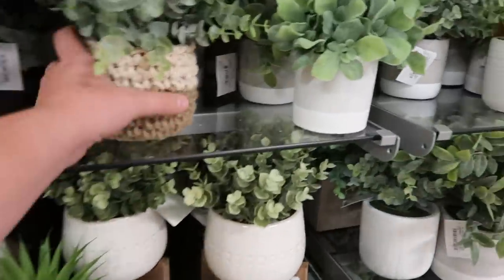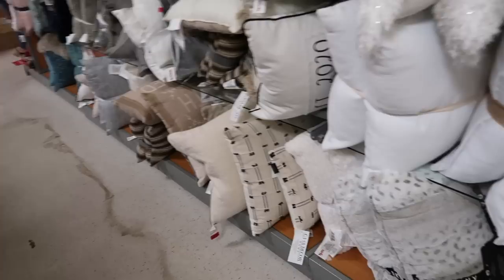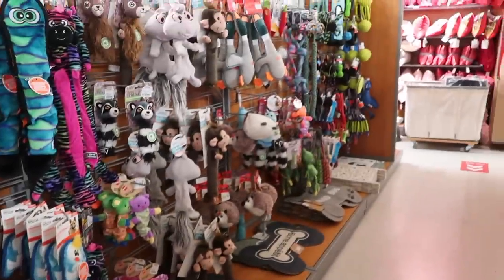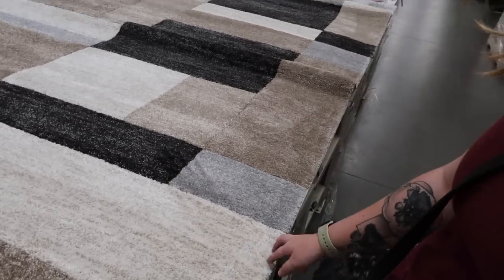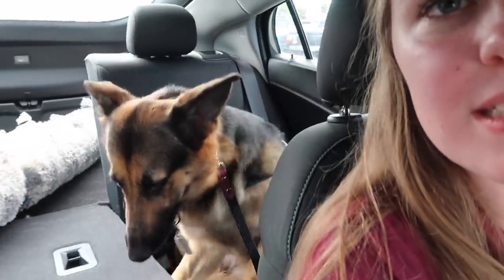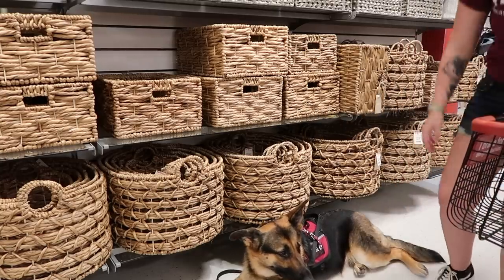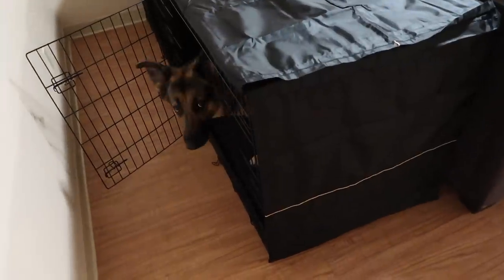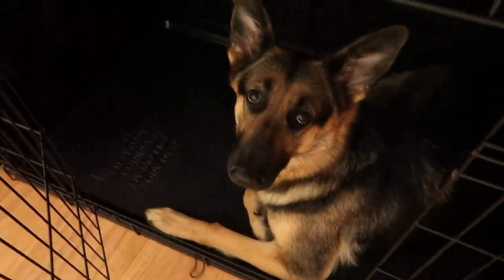living room decor shopping! 1/10/21